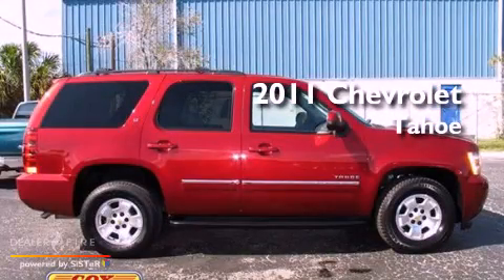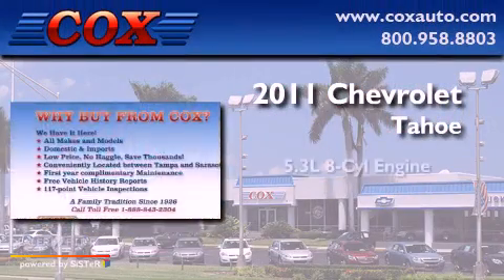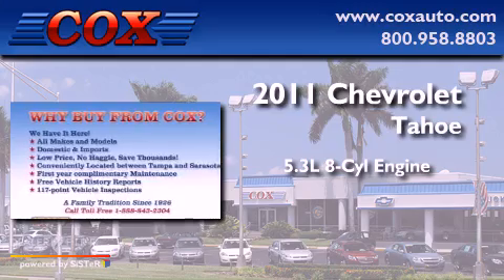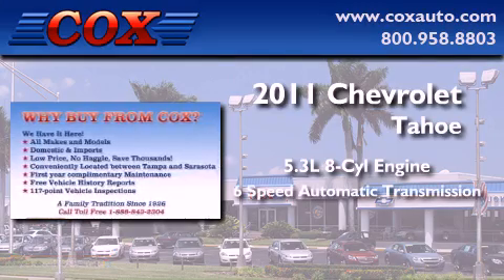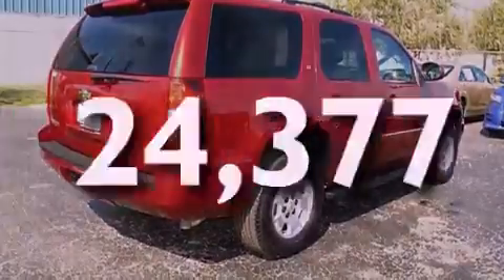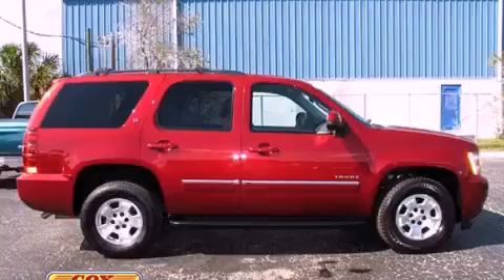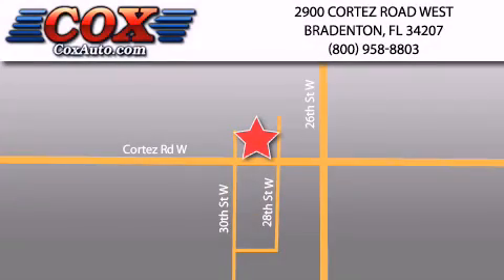2011 Chevrolet Tahoe Bradenton FL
Year : 2011
 Make : Chevrolet
 Model : Tahoe
 Engine : gas/ethanol v8 5.3l/323
 Trans . : automatic
 Exterior : red
 Miles : 24,377
 Interior : gray

 2011 Chevrolet Tahoe Bradenton FL